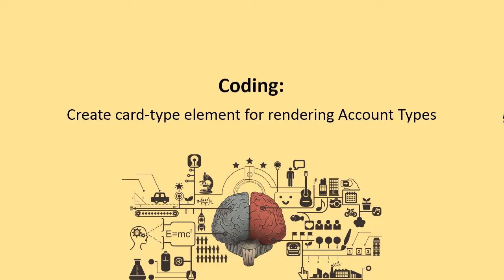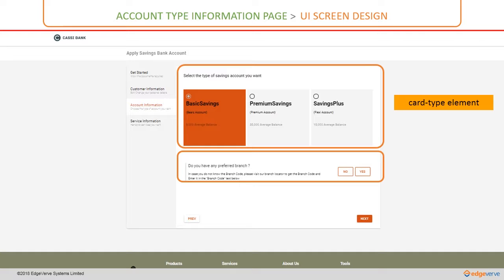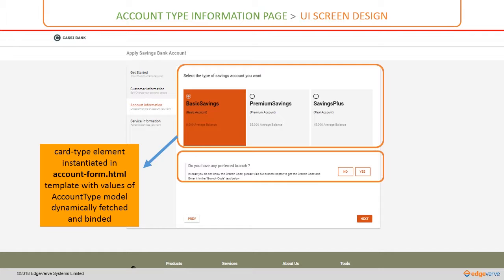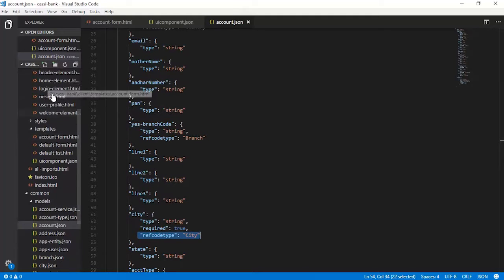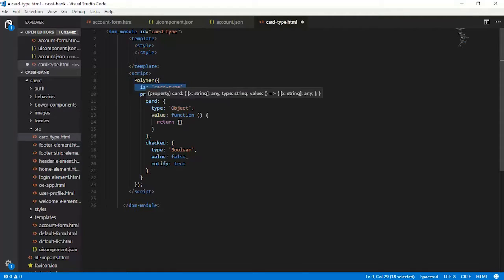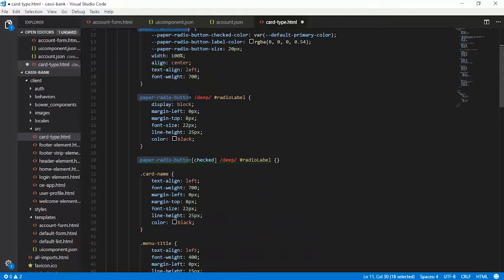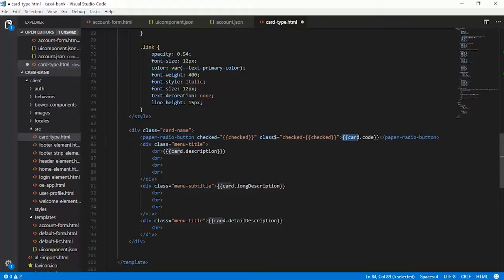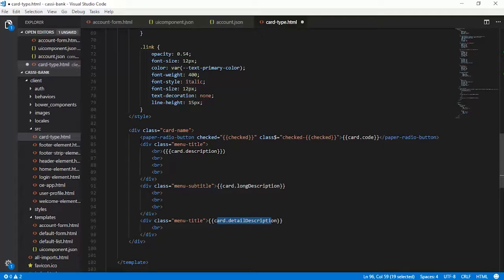03 Coding : Create card type element for rendering Account Types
In this video, you will appreciate a Coding Task :  Create card-type element for rendering Account Types